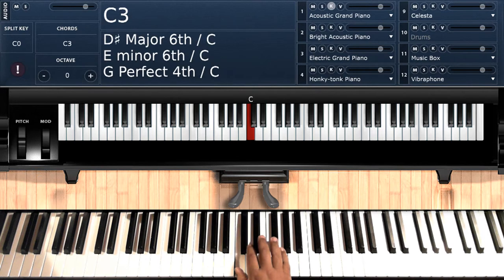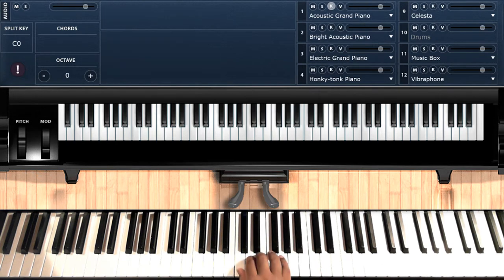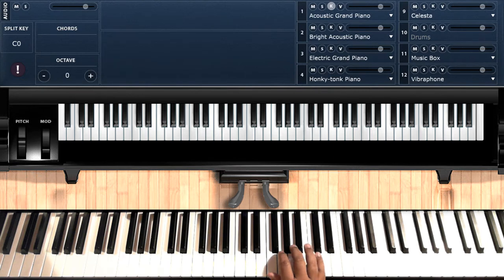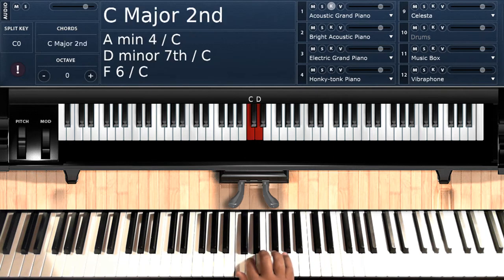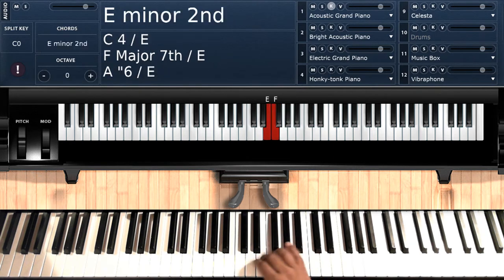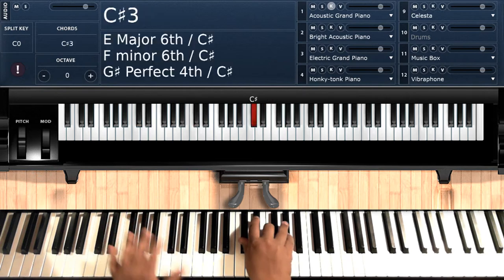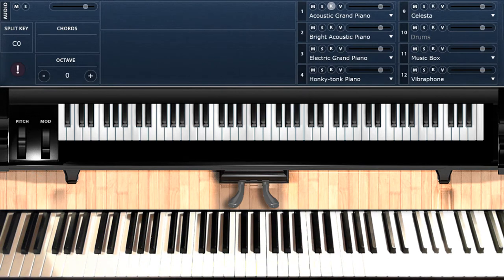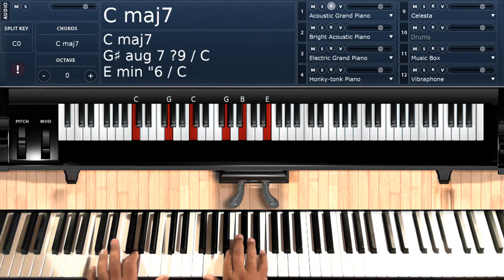Come Get to This (by Joe/Marvin Gaye) - Piano Tutorial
Tutorial Requests require a donation of at least $20.00 via my PayPal Page. A Chord Sheet is available for a donation of at least $3.00 via my PayPal page. Link is below!
Thanks!